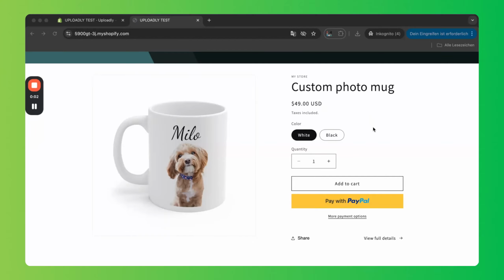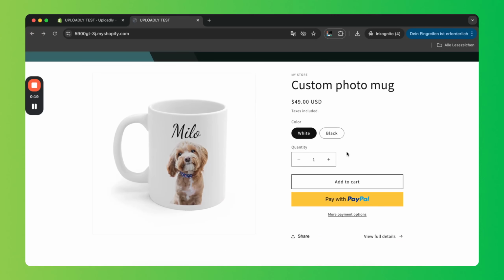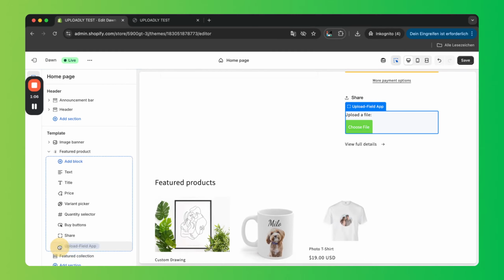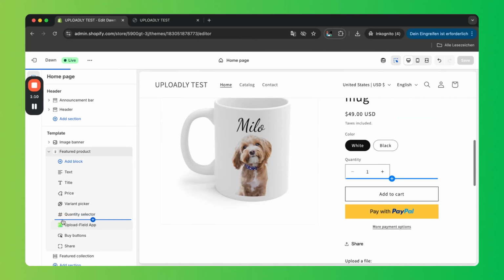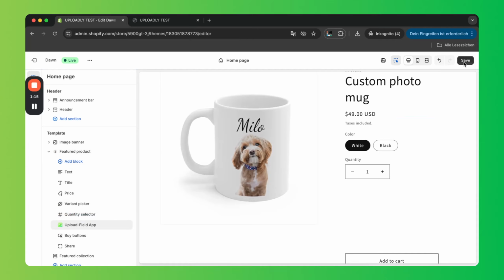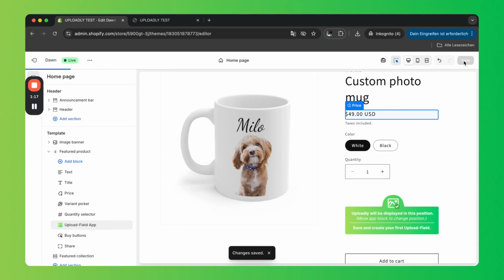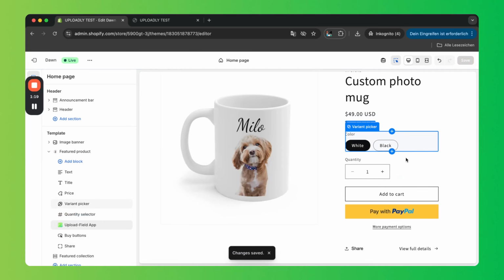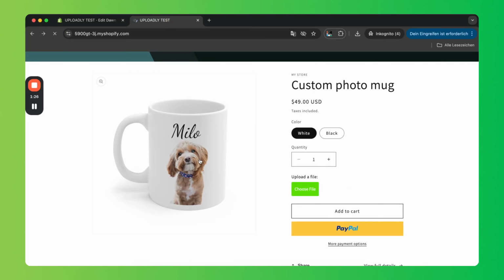Upload field setup on featured product (Shopify)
Welcome to our tutorial on setting up an upload field specifically for your featured product on Shopify! 🛍️ Want to enhance the customization or interaction on your store's spotlight item? Dive into this step-by-step guide where we demonstrate the ins and outs of integrating an upload field seamlessly with your featured product. Whether it's for personalized products, user reviews, or any special uploads, this tutorial covers it all.